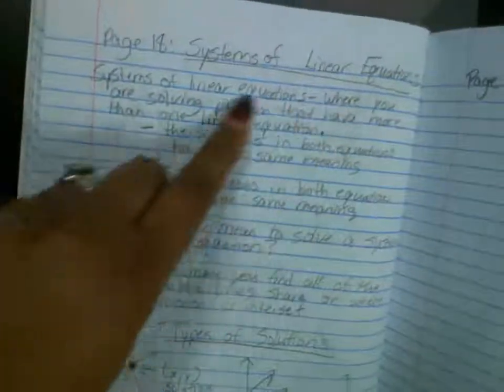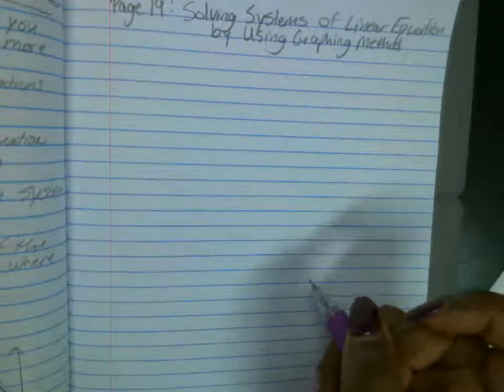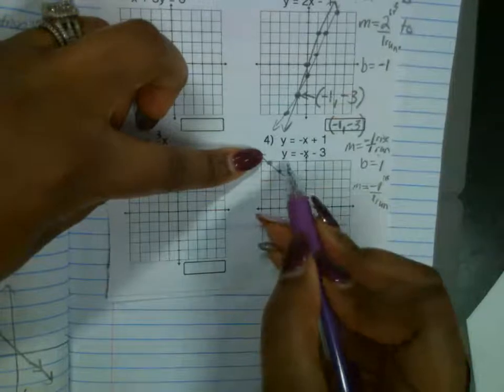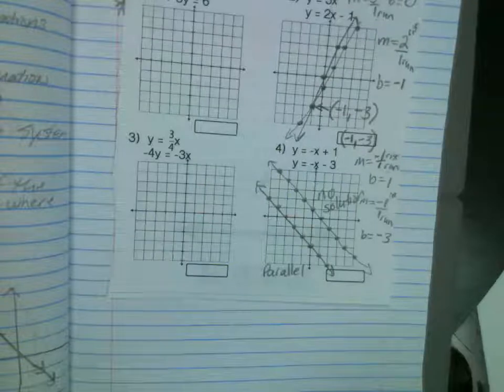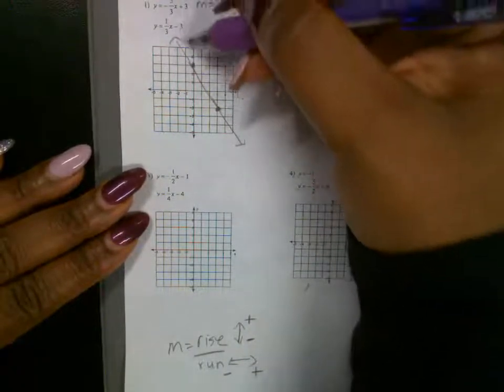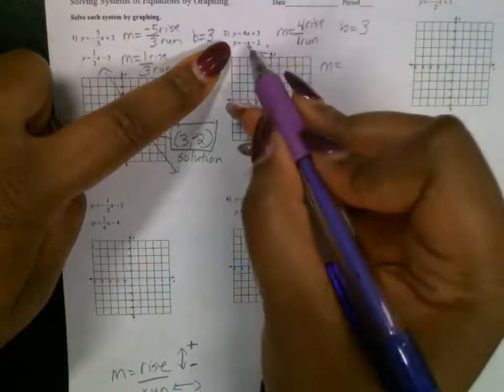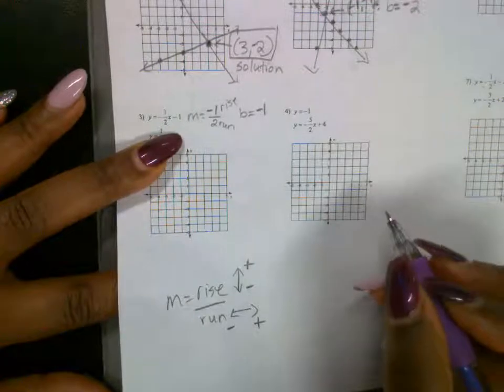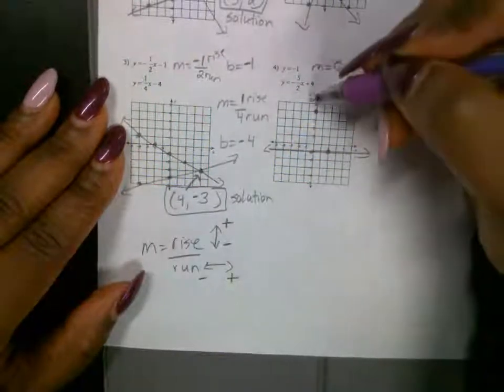Q2W8 Thursday M8: Systems Graphing Method